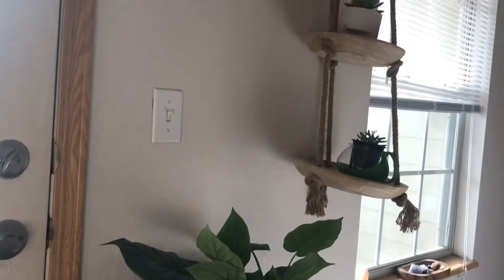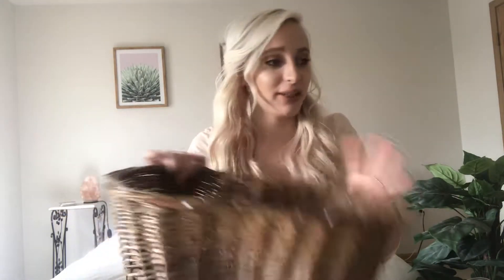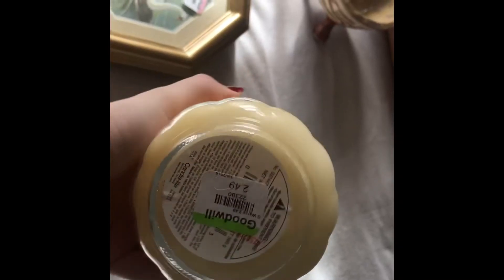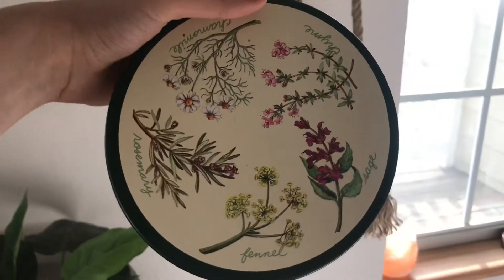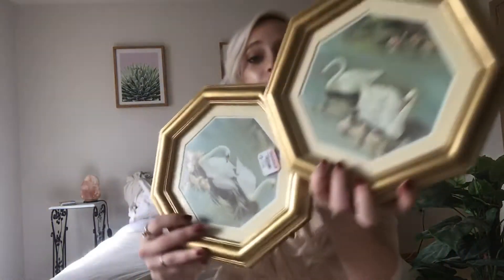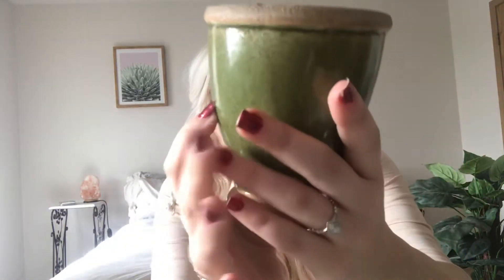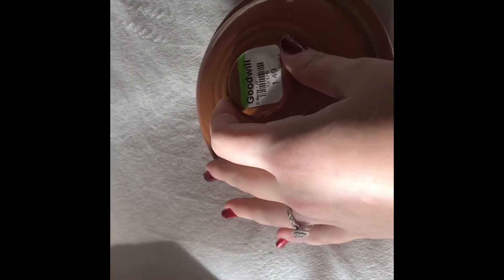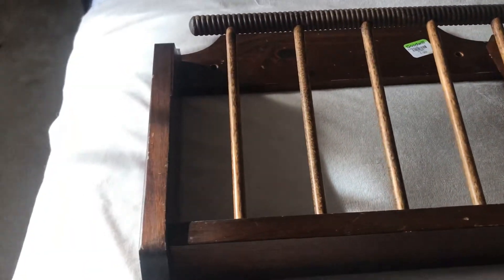THRIFT STORE HOME DECOR HAUL | Boho and vintage finds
I realized I rambled a lot in this video ! Sorry guys hehe (:
Thrifting is a HUUUUUUUGE passion of mine so I hope you guys enjoyed!
I post a lot on my instagram:
blake_sass